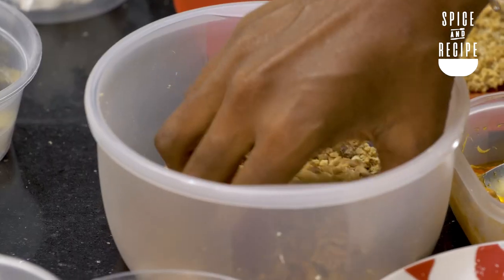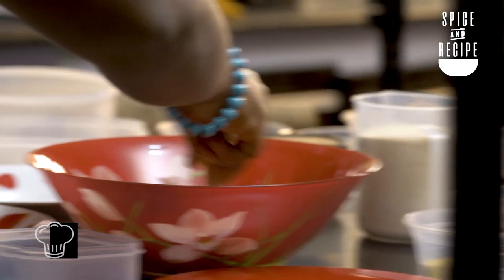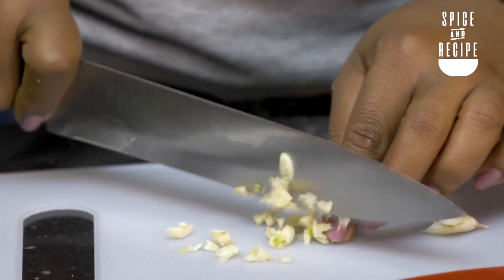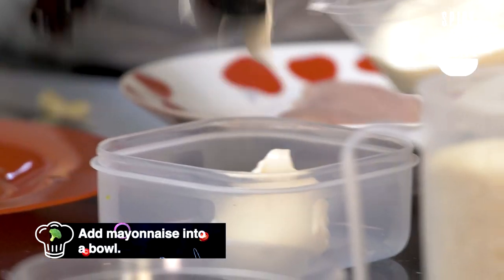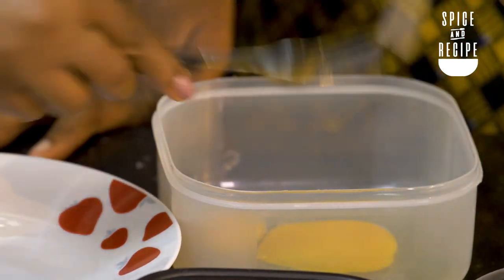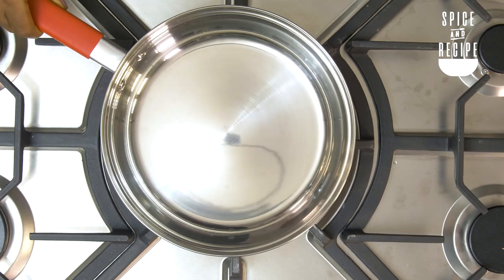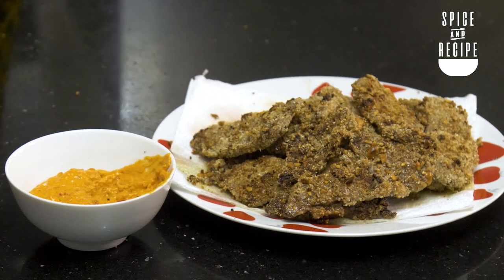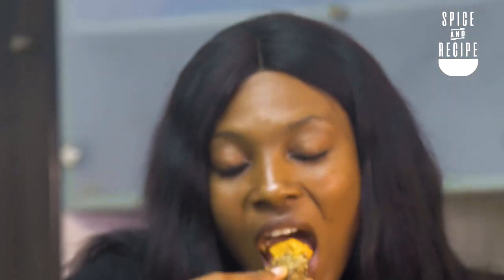How to make Garri Peanut Chicken Strips | Pulse TV Spice and Recipe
On this episode of Spice and Recipe, we created a foodporn and it was Yummy. PulseTv hosted Aramide Pearce of SO Spice to teach on how to prepare Peanut Chicken Strips.

Polystar electronics collaborated on this episode.